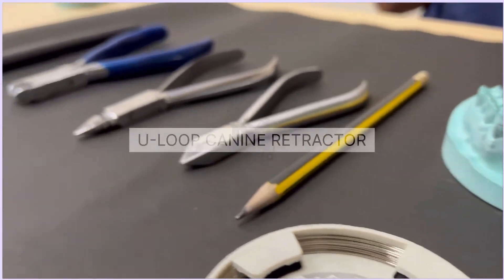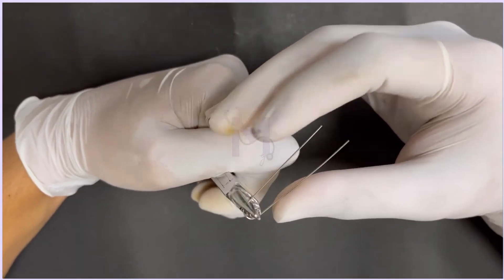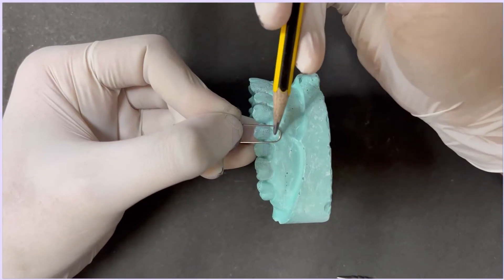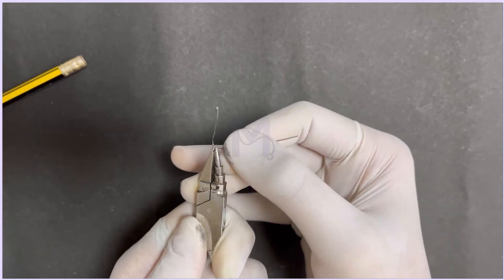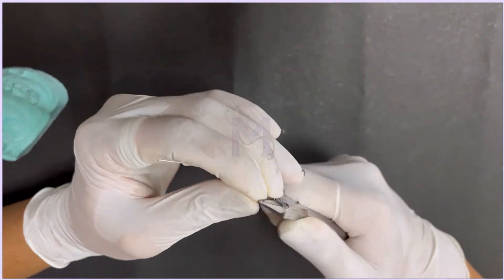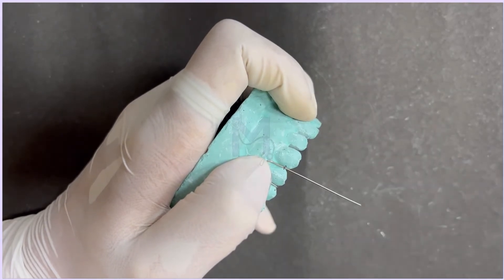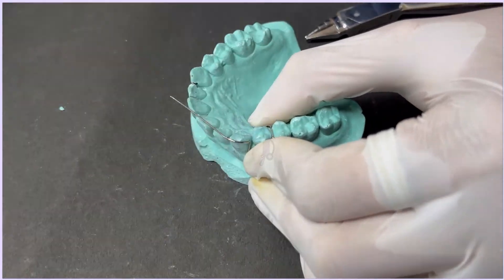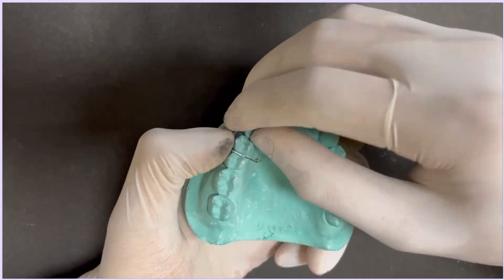U-Loop Canine Retractor Fabrication | Step-by-Step Orthodontic Wire Bending | Orthodontics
Get ready to enhance your dental skills in this exciting tutorial on how to create a Uloop canine retractor! In this video, you'll learn to make a Uloop canine retractor from scratch using simple materials. Watch as we demonstrate how to fabricate the U loop with wire and provide step-by-step instructions on bending wire for the retentive arm. Finally, we’ll walk you through essential final adjustments to perfectly engage the canine. Whether you're a dental professional or a student, this video is a must-watch!
Time stamps:
0:06 - Learn to make a Uloop canine retractor
0:14 - Fabricate the U loop with wire
1:00 - Bend wire for the retentive arm
1:20 - Final adjustments to engage the canine